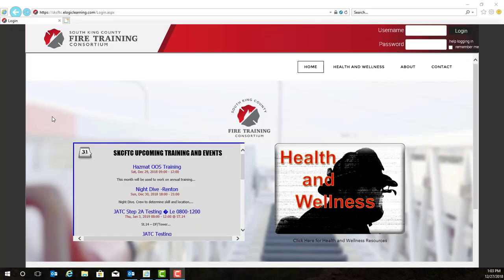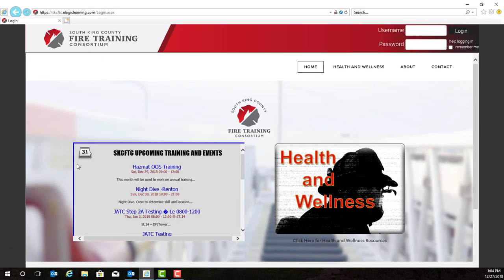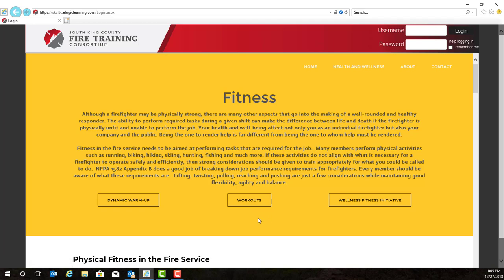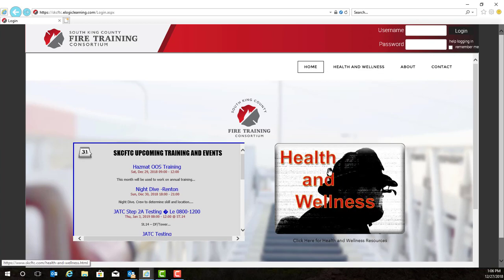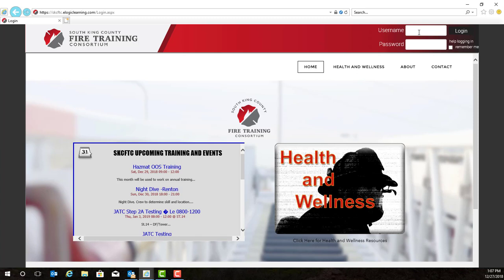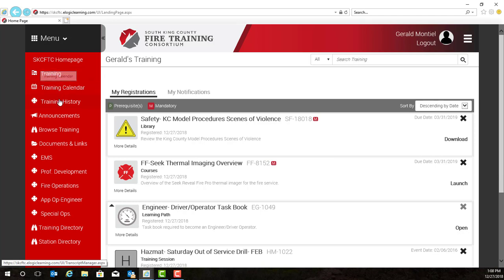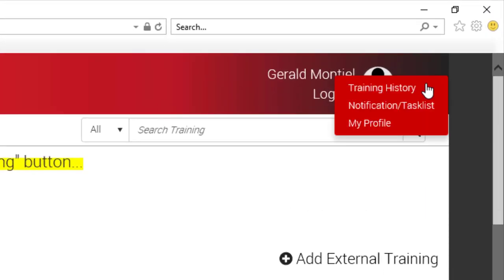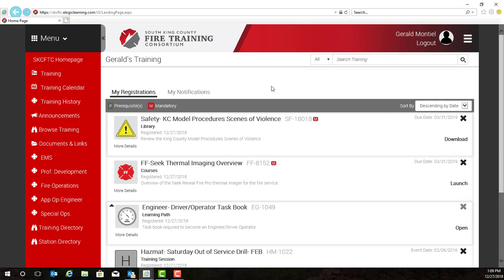Logging in to eLogic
This video demonstrates how to log in to the eLogic LMS.